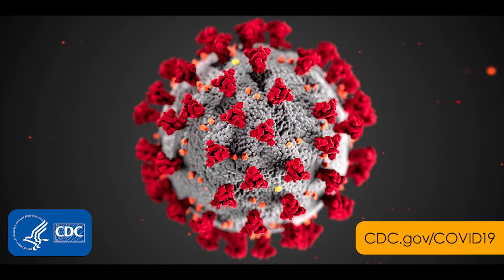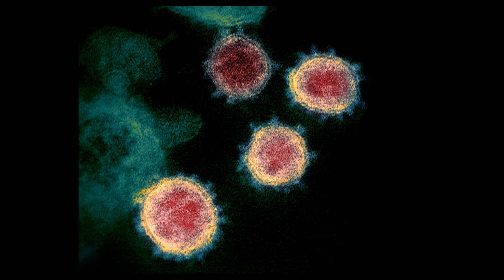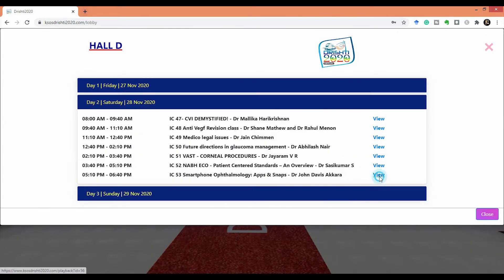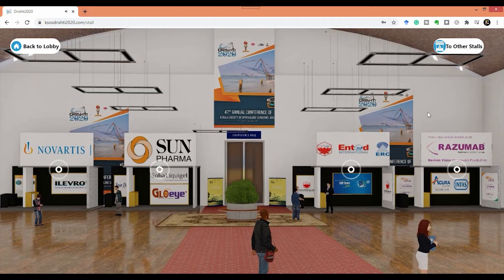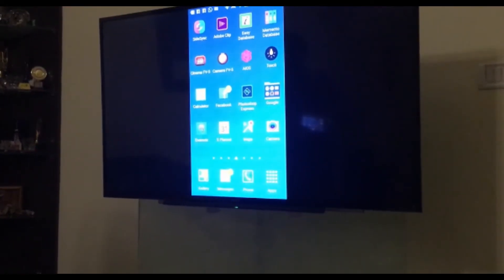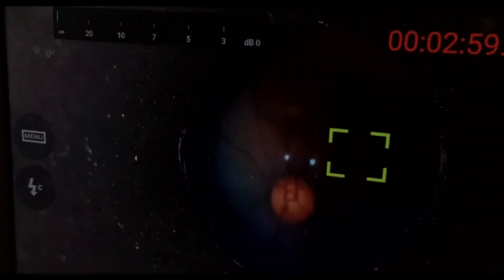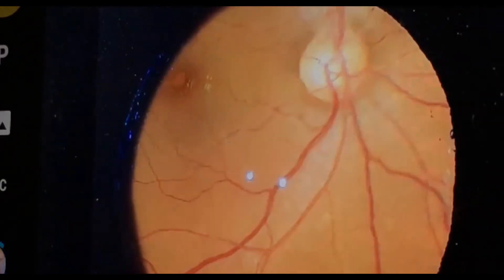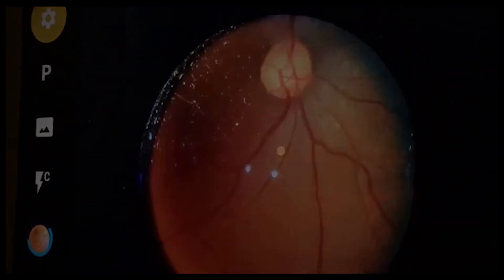Retina Selfie with DIYretCAM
This video describes how to capture one's own retina with a DIYretCAM and a smartphone